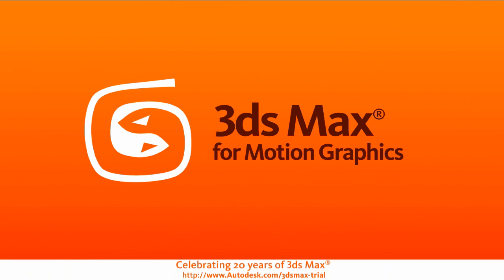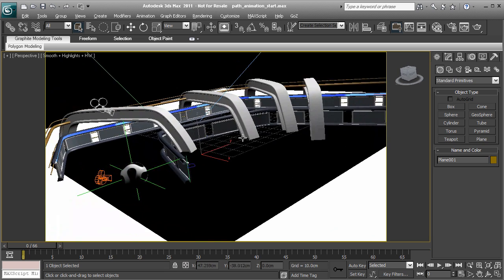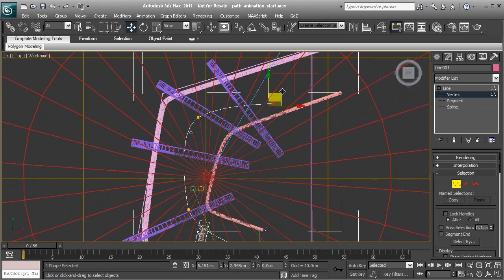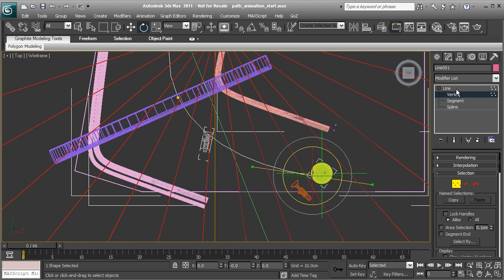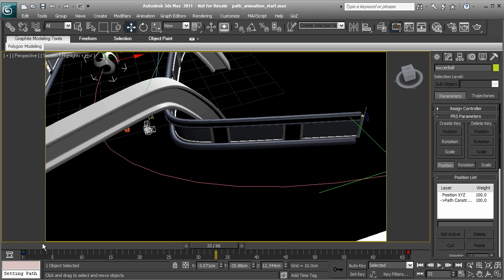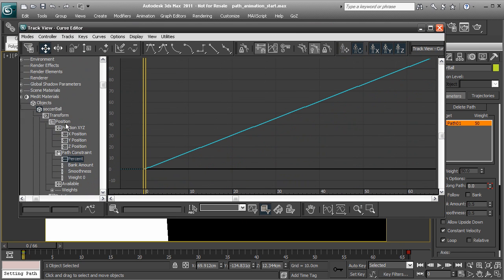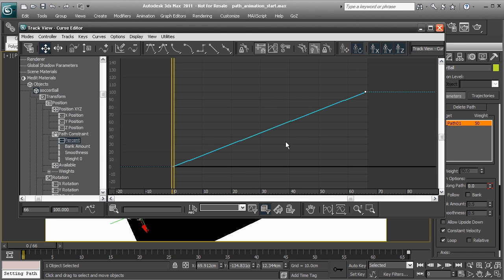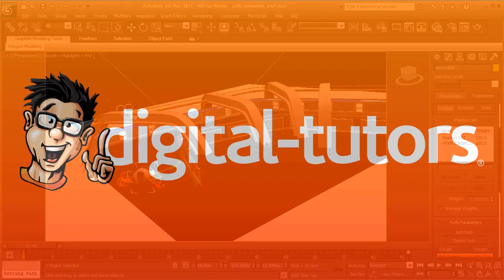Animating Objects Along a Path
In this lesson we will learn how to animate an object along a path in Max.